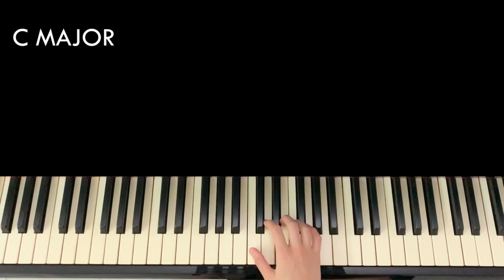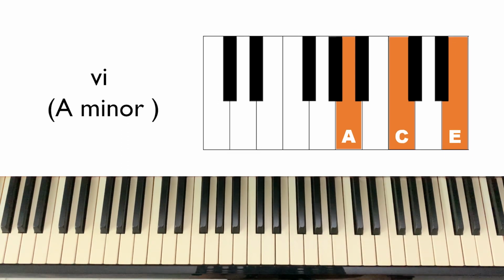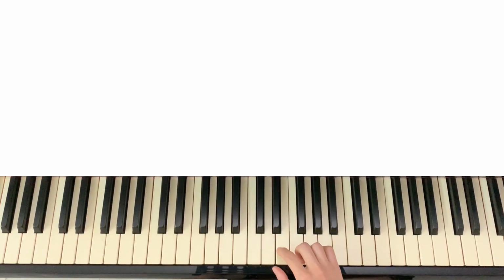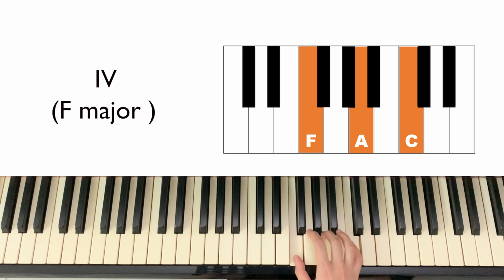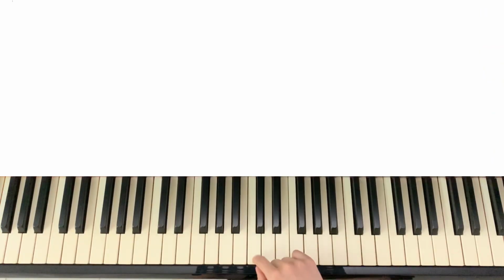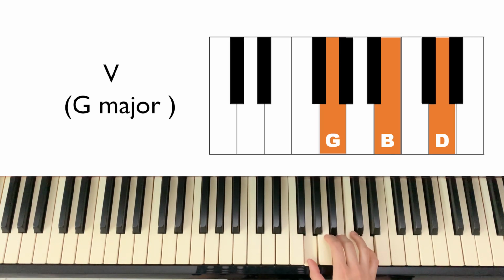Learn to Play Pop Songs (Despacito, Hello, Perfect, Faded and more) with 4 Chords in 4 minutes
Do you ever wonder which chords sound well together? In this video, we will learn 4 simple chords and to be able to play many pop songs!